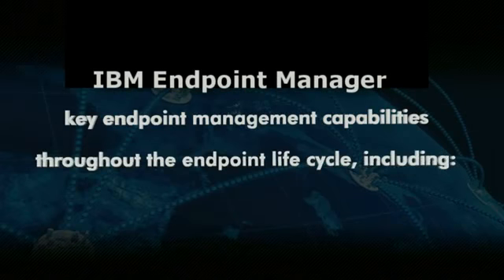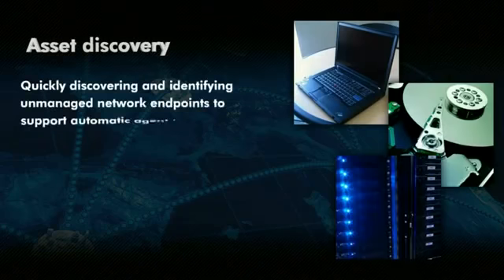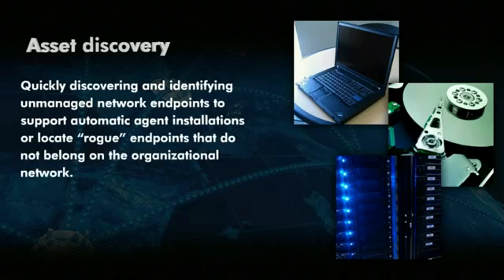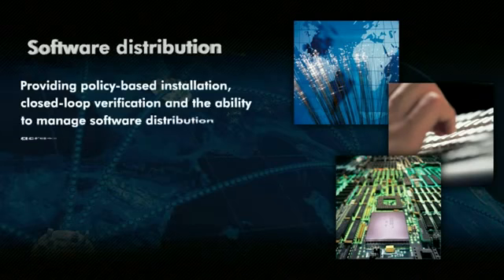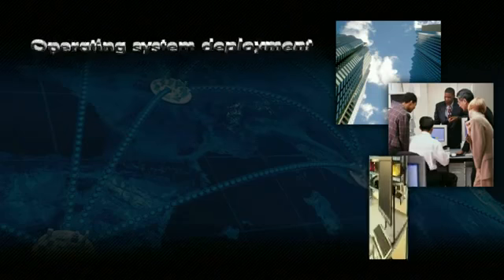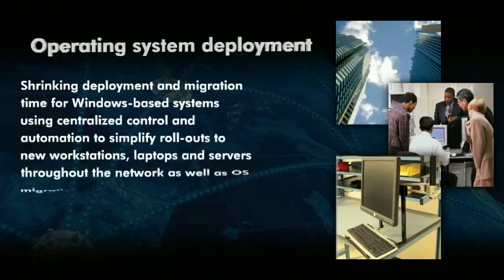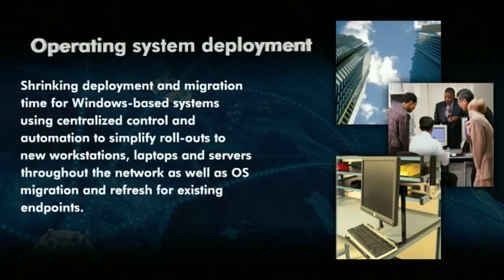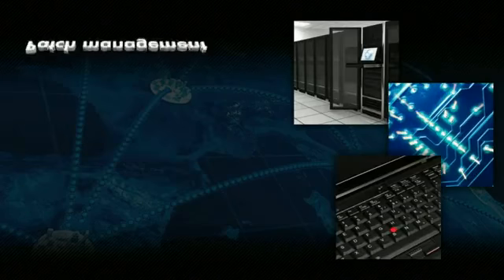TEKPROS -- IBM Endpoint Manager Solution